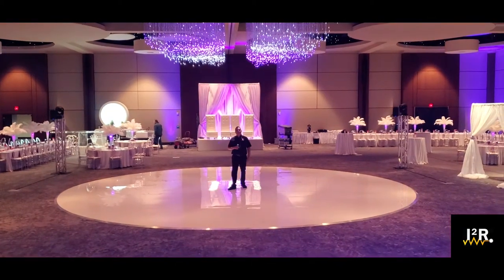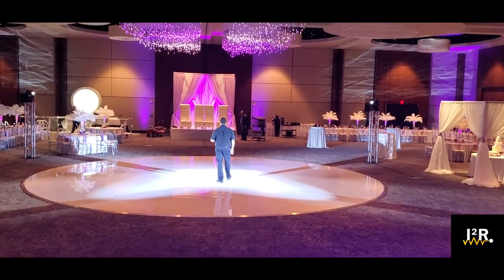I2R Tech Lighting Solutions Follow Spot new Fixture coming soon!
follow spot for any type of events. djs, corporate, wedding, parties.